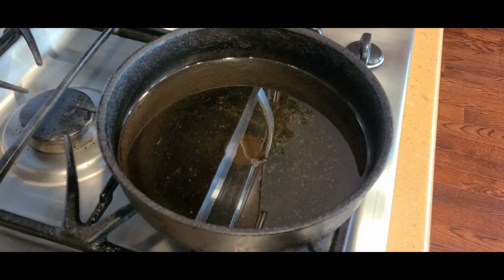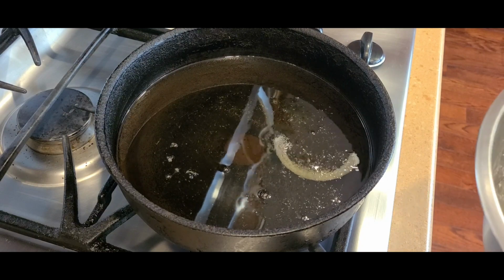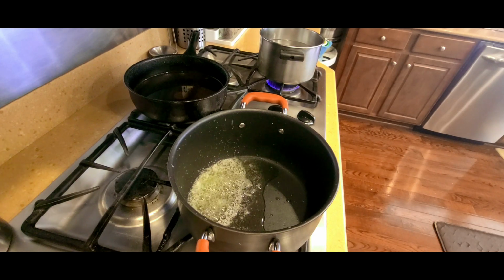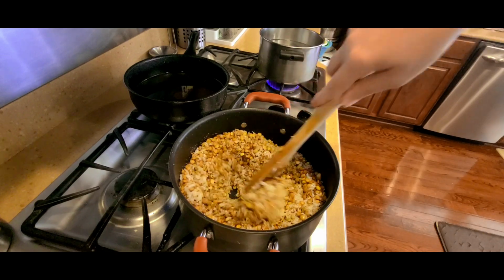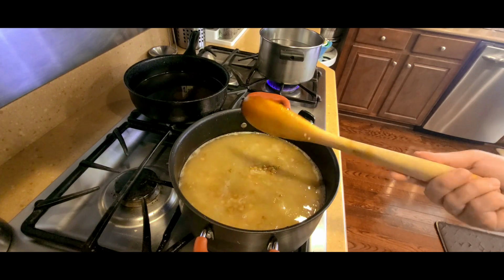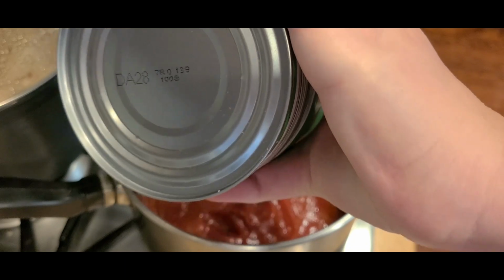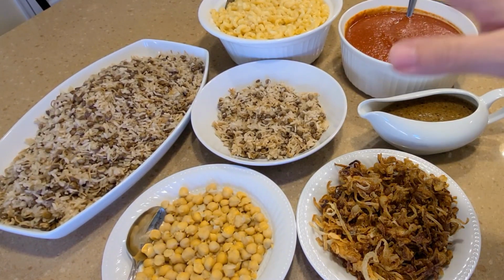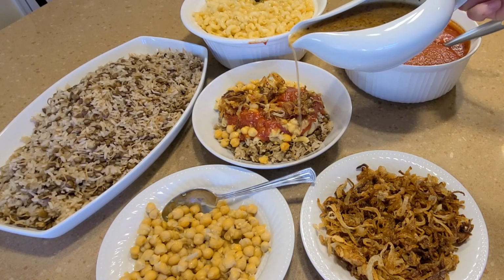Koshary - From India to being Egypt's National Dish - الكشري من الهند إلى مصر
Simply Yummy Baking and Catering Business Page in Northern Virginia
Facebook.com/simplyyummyva/

Crispy Onions:
4 Onions cut into slices
2 Tbsp corn starch

Pasta:
Water to boil the pasta
1 Tbsp Salt
3 Tbsp Onion oil while boiling
3 Tbsp Onion oil to mix after it's cooked

Koshary Rice:
6 Tbsp Onion oil
2 Tbsp Butter
1 Cup Vermicelli
2.5 Cups Medium/short grain rice
1.5 Cups Brown Lentil

Tomato Sauce:
1/4 Cup Onion Oil
2 Tbsp crushed Garlic
2 Tbsp Tomato paste
1 Tsp Cumin
1 Tsp Coriander
2 Tsp Salt
1/2 Tsp Paprika
1/2 Tsp Red Pepper flakes
2 Cans crushed tomatoes
1/4 cup of White Vinegar

Doqqa - Garlic Vinegar Dressing:
2 Tbsp Onion Oil
1 Tbsp crushed Garlic
1 Tsp Red Pepper Flakes
1 Tsp Coriander
1 Tsp Cumin
1 Cup Water
1/2 Cup White Vinegar